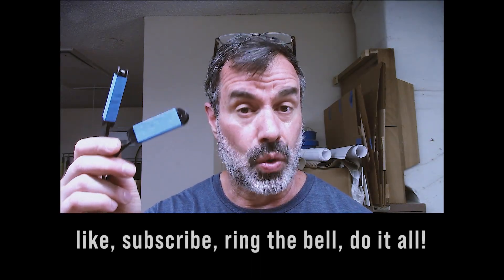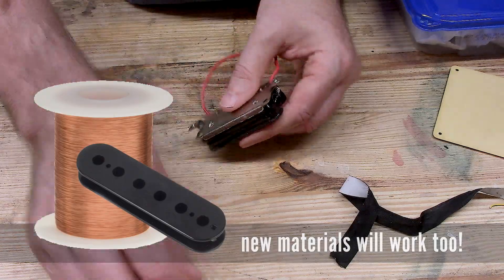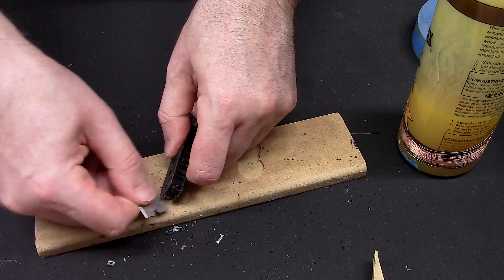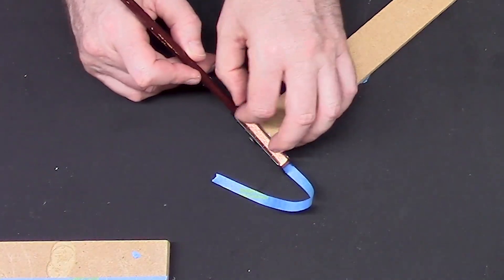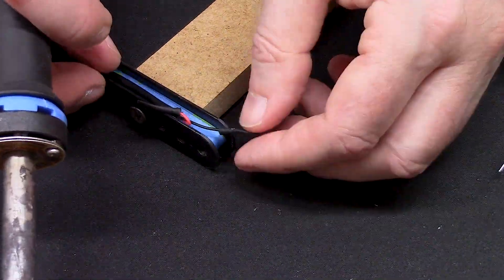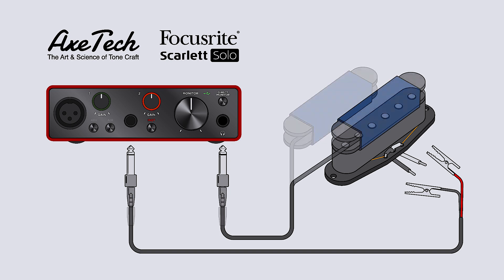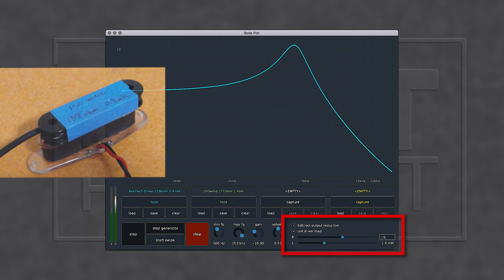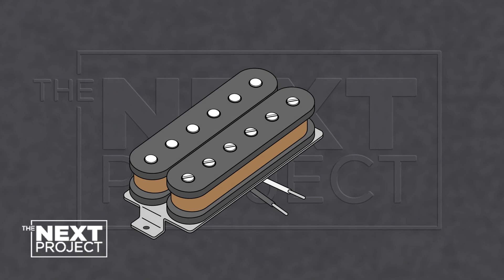AxeTech BodePlot Part 2 - Guitar Pickup Testing Coil Driver - Exciter Coil DIY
We are going to make some Coil Drivers to use with the AxeTech BodePlot software for testing guitar pickups.

00:00 - intro
00:20 - ingredients
00:57 - recipe
01:34 - harvest materials
03:06 - the build
08:37 - test and compare
11:29 - export and conclusion

If you are interested in measuring the frequency response of guitar pickups, this is an interesting tool to have in your kit. In addition to gathering measurements such as resistance, inductance and gauss, you will also have a visual representation of the pickup.
Any changes can be re-scanned and compared alongside the analog measurements you collect. Pretty interesting.